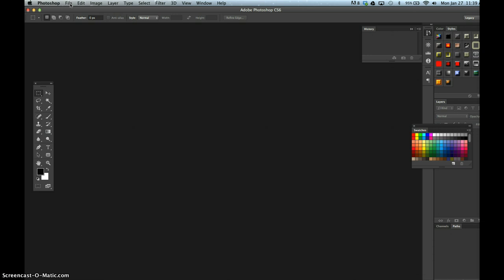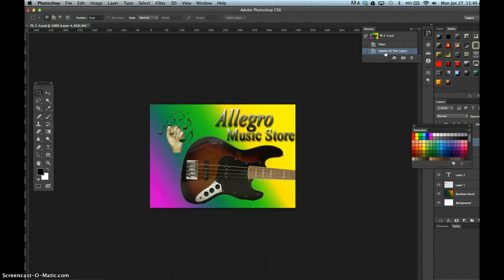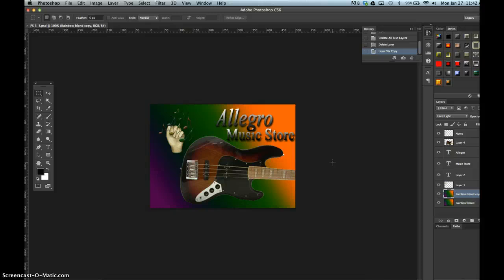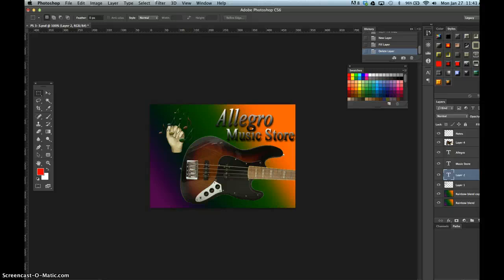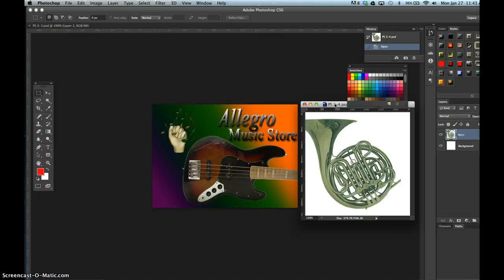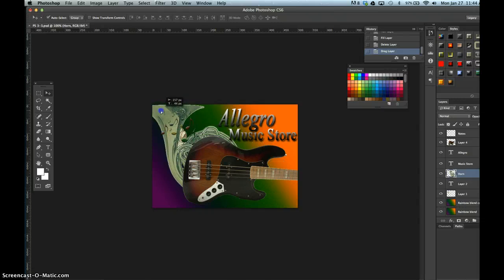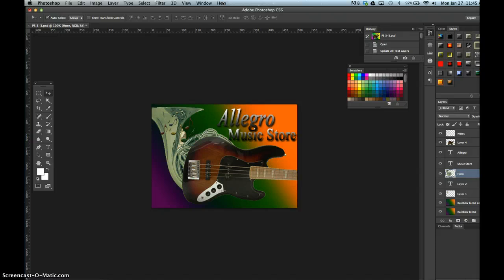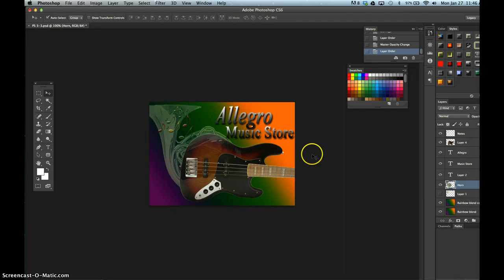CIS 134 Ch. 3 Skills Review 3-25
Examine & Convert Layers. Add & Delete layers, Add a selection from one image to another.